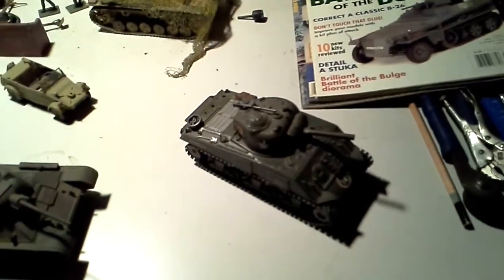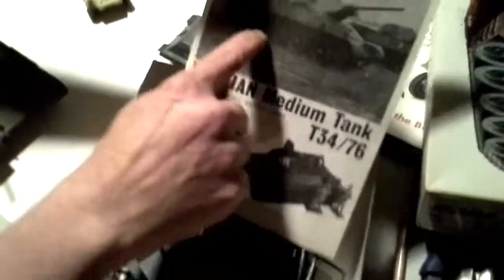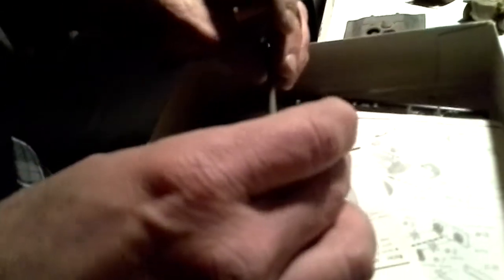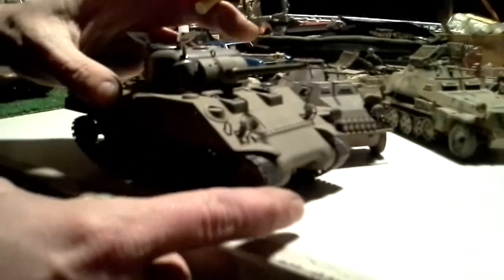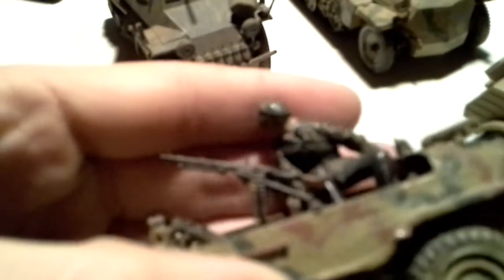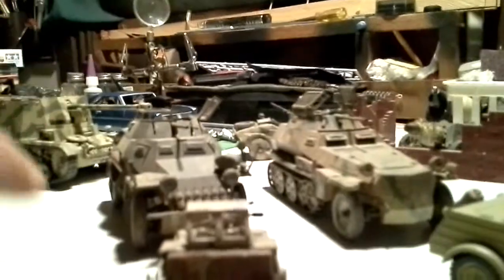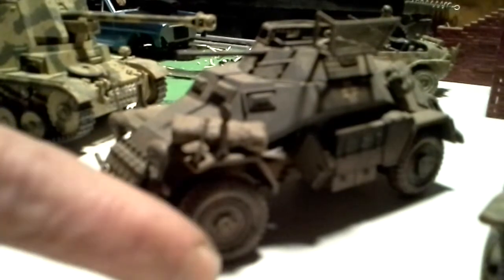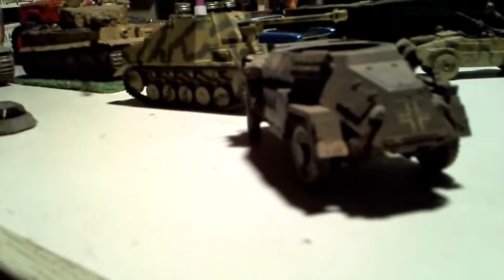A little trip to sum12sees work shop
Sum12see this is jusy a little bit of my step dads models